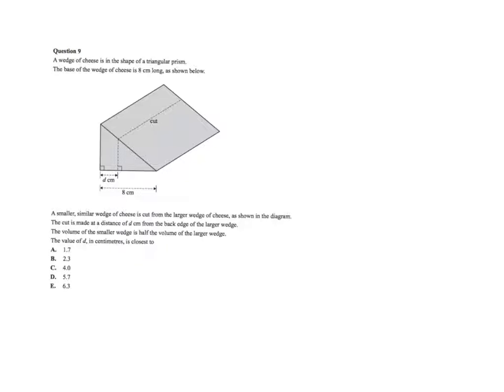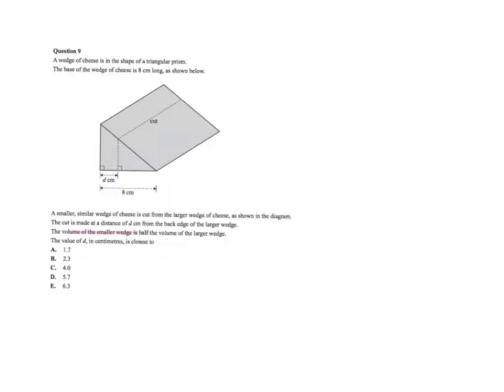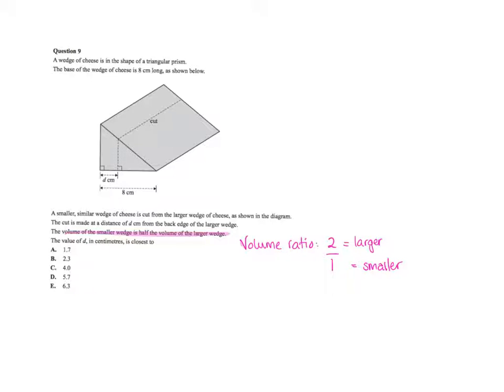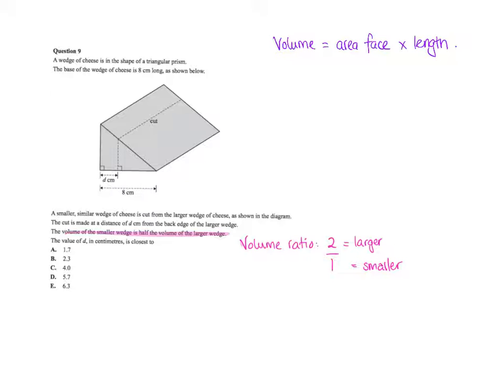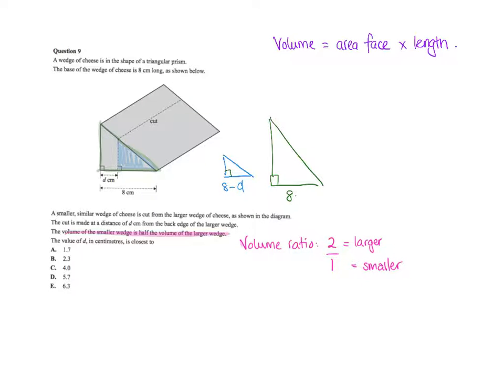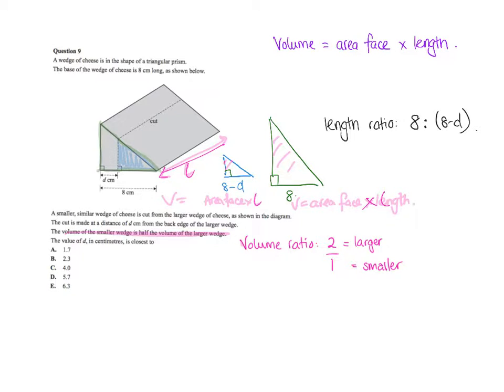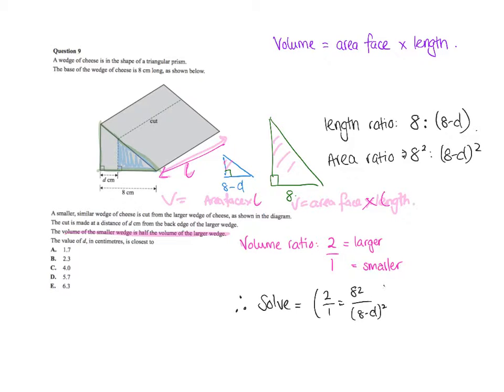SIMILARITY FURTHER TRIG QUESTION 2015